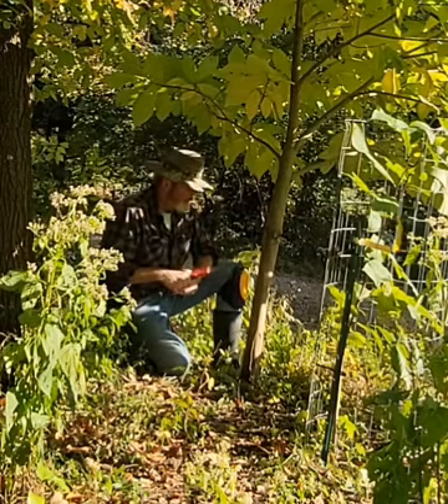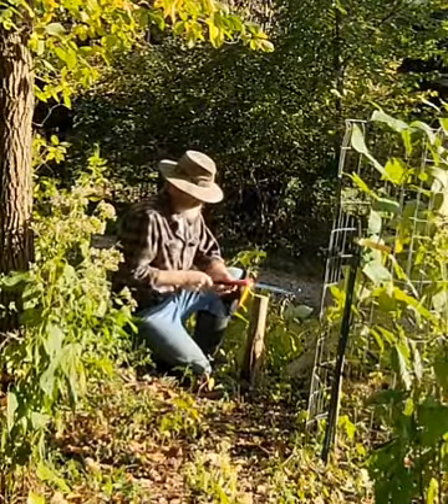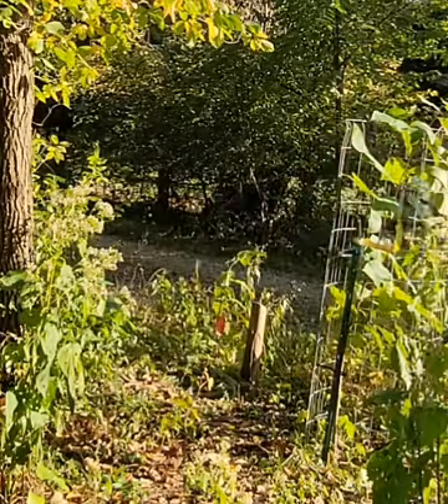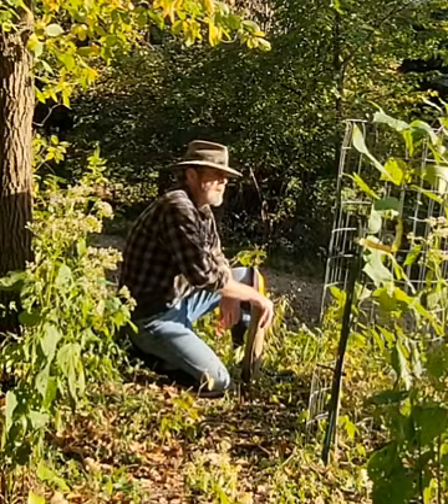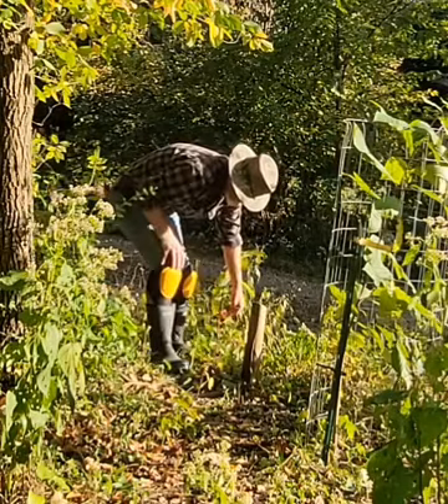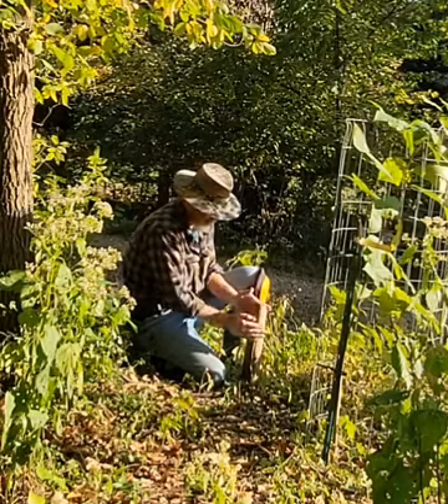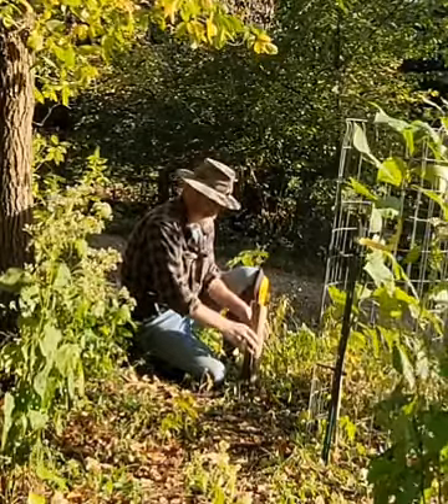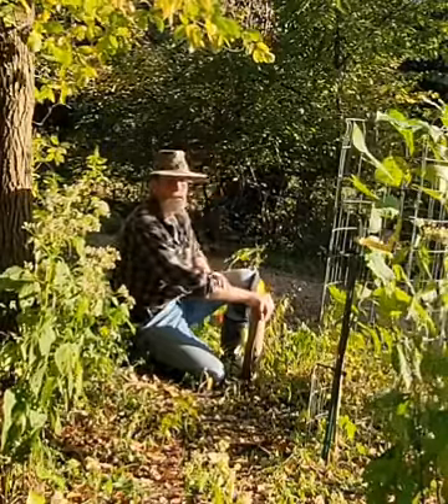scion plans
nursery plan